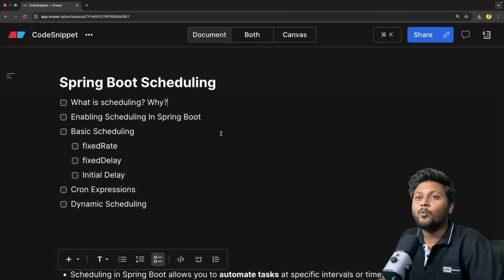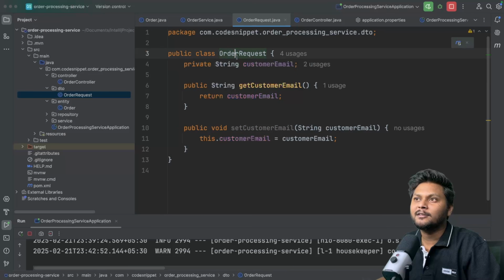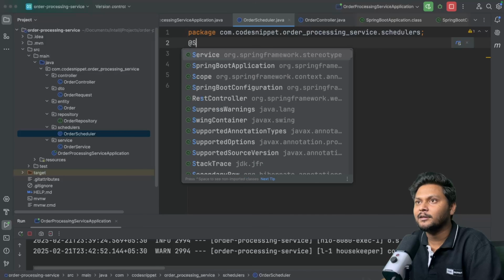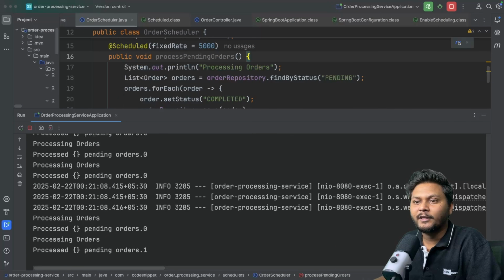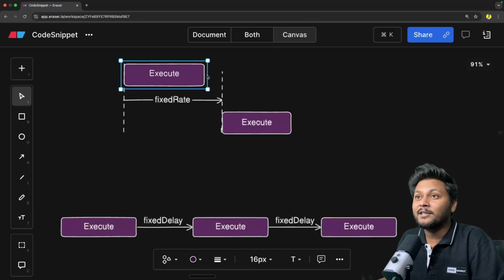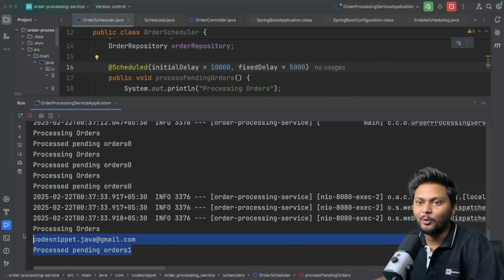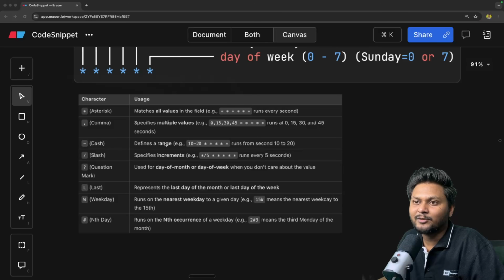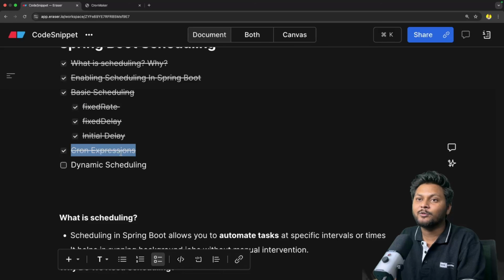Spring Boot Scheduling Explained: Fixed Rate, Fixed Delay & Crons!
🚀 Master Spring Boot Scheduling! In this video, we'll explore how to automate task execution using Spring Boot's scheduling capabilities.

Chapters:
0:00 - Introduction & Agenda
0:50 - What & Why Scheduling?
2:33 - Code Walkthrough
4:05 - Enable Scheduling
5:05 - Schedulers
7:33 - FixedRate
9:50 - FixedDelay
14:40 - InitialDelay
13:50 - Cron Expressions
18:12 - Outro

🔹 Topics Covered in Part 1:
✅ What is Scheduling & Why Do We Need It?
✅ How to Enable Scheduling in Spring Boot
✅ Fixed Rate vs Fixed Delay vs Initial Delay (Key Differences)
✅ Cron Expressions in Spring Boot (Explained in Detail)
✅ Real-World Example: Scheduling Order Processing Tasks

📌 Source Code: [Add GitHub Link]
📌 Part 2 (Dynamic Scheduling) Coming Soon!